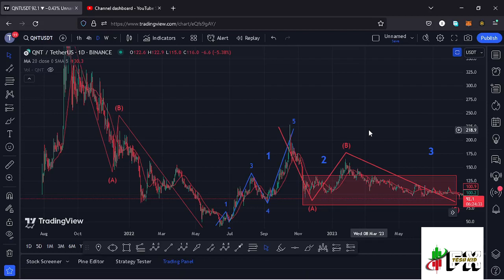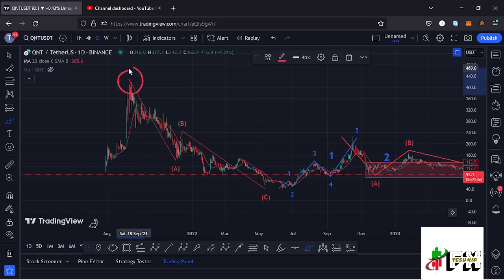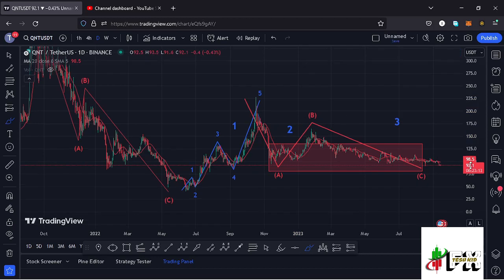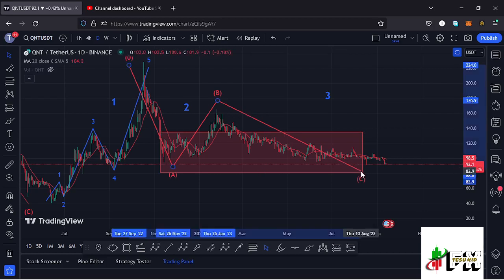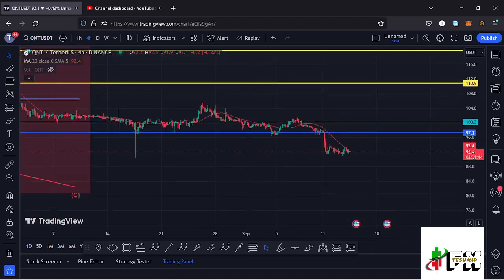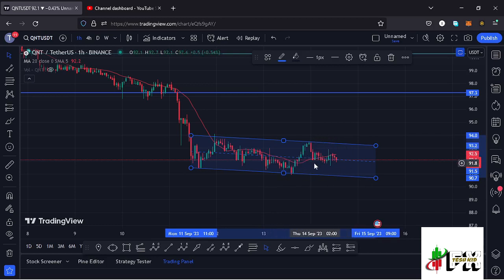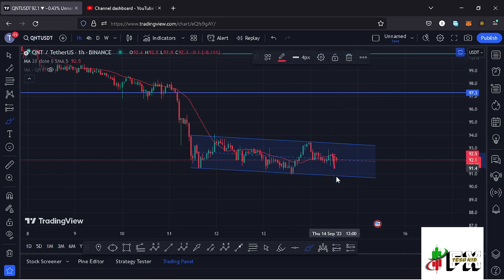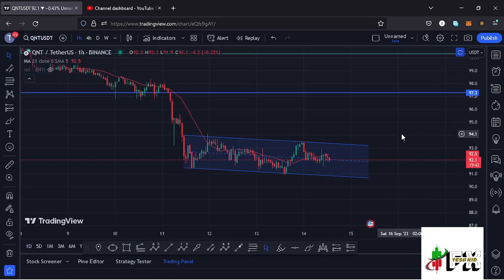🚨QUANT (QNT) WILL NEVER SEE THESE PRICES AGAIN